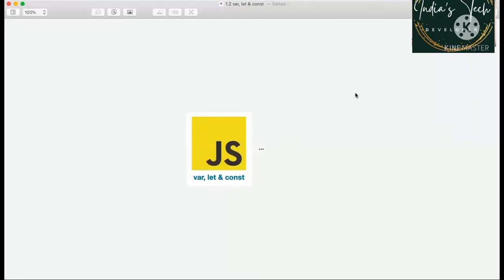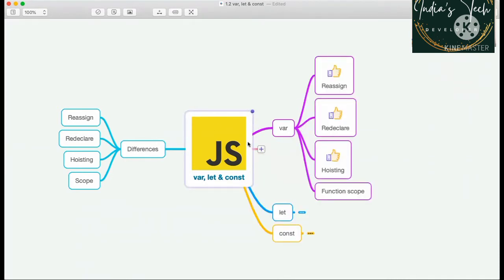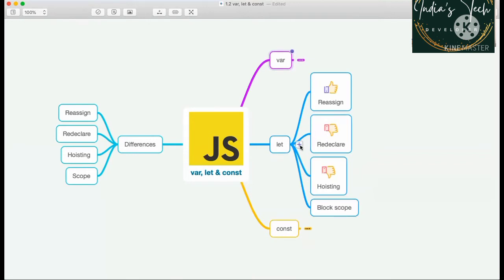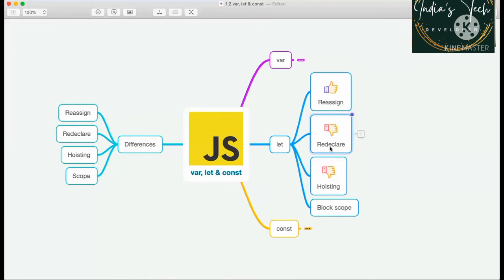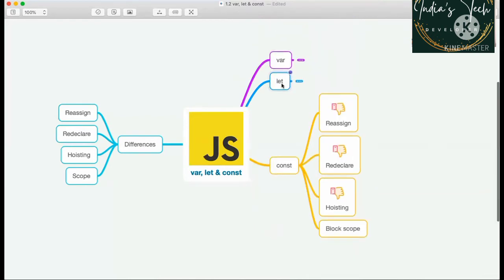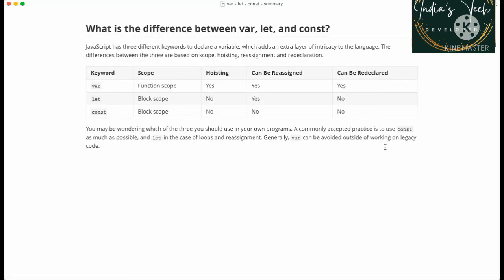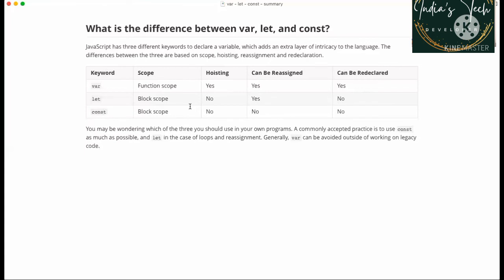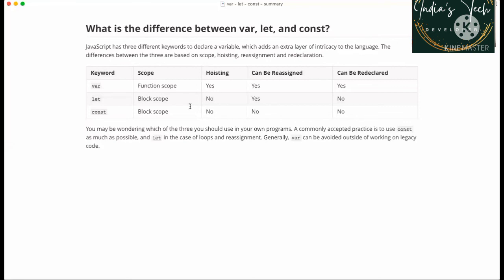Difference between var, let and const.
Difference between var, let and const in JavaScript and how can i declare variables and also talk about function and block scope.